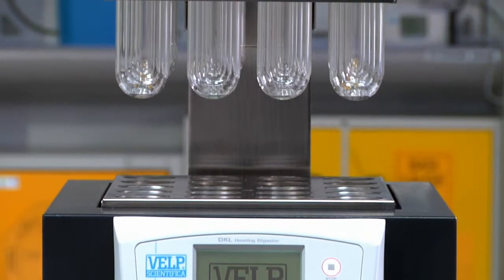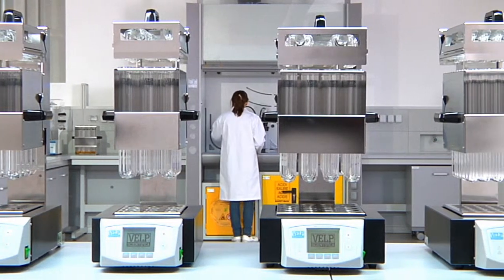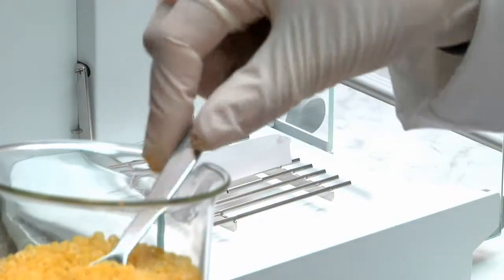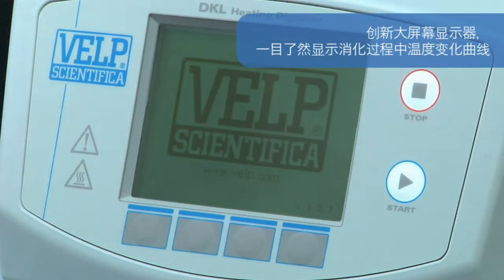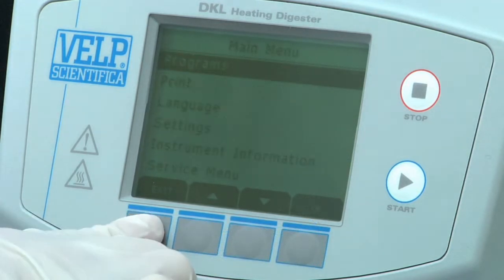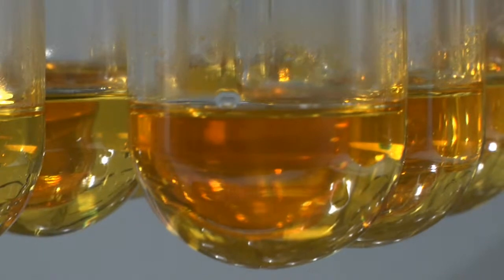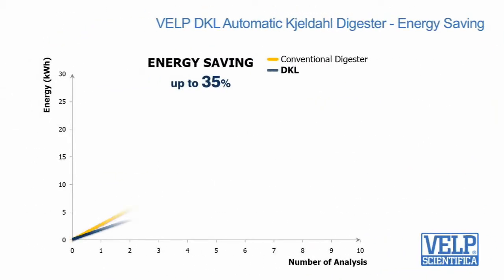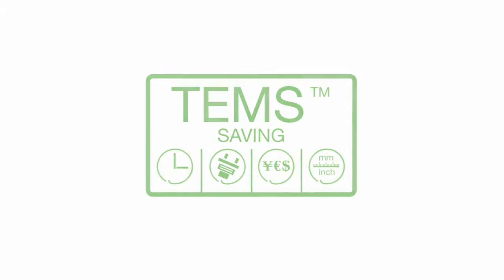VELP Automatic Kjeldahl Digester DKL Series - Chinese subtitles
Get complete and reliable digestion thanks to the aluminum heating block, that ensures excellent temperature precision, stability and homogeneity between the different positions.

Fully Automatic Kjeldahl Digestion Units that incorporate the revolutionary TEMS™ technology for unprecedented Savings in terms of Time, Energy, Money and Space.